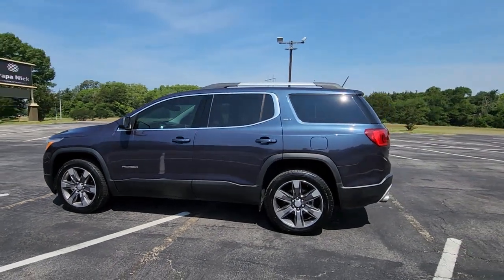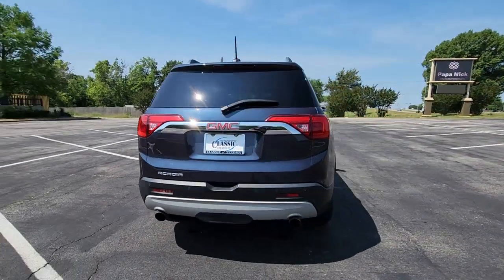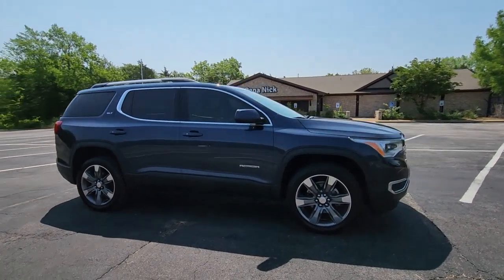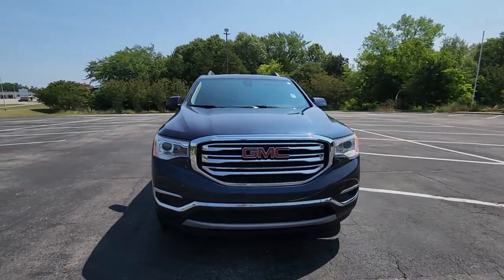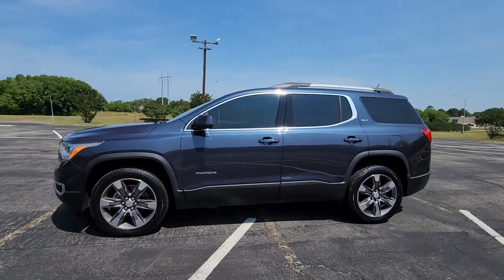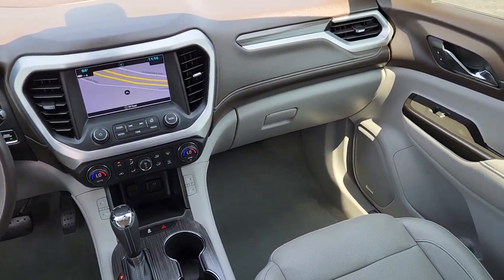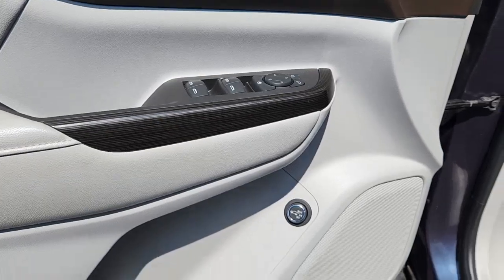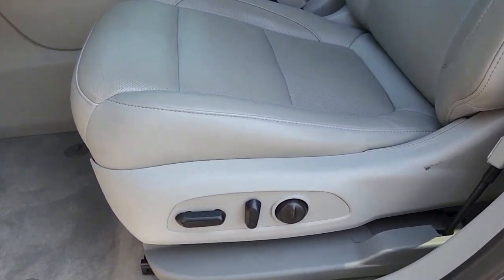2019 GMC Acadia Denison, Sherman, Pottsboro, Duran, Whitesboro, TX PC135050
Blue Steel Metallic Used 2019 GMC Acadia SLT-2 available in Denison, Texas at Classic Chevrolet Cadillac of Denison. Servicing the Sherman, Pottsboro, Duran, Whitesboro, TX area.

Our family ready Blue Steel Metallic 2019 GMC Acadia SLT-2 will exceed your expectations and make you smile! Powered by an impressive 3.6 Liter V6 that offers 310hp while paired with an innovative 6 Speed Automatic transmission with advanced stop/start technology. With this easy-to-drive Front Wheel Drive Acadia you will score near 25mpg on the highway and enjoy responsive handling with functionality that will help you take on your day with ease. Sleek and stylish the contemporary crossover design of our SLT-2 exudes elegance with LED running lights fog lights roof rails and beautiful wheels.brbrWith our SLT-2 relax in power-adjustable heated leather seats with lumbar adjustments and memory functions as you enjoy a wealth of intuitive technologies including remote ignition keyless ignition/entry a power liftgate a color driver information display and tri-zone automatic climate control. Staying safely connected and in control is comfortable with Bluetooth a prominent touchscreen the IntelliLink infotainment system available WiFi and a premium Bose sound system with satellite radio Navigation Apple CarPlay and Android Auto.brbrDrive with confidence knowing that GMC offers solid safety features like a rearview camera blind-spot monitor lane departure warning system rear cross-traffic alerts rear parking sensors anti-lock brakes stability/traction control OnStar emergency telematics and even a system that reminds the driver to check the backseats for passengers before leaving! Give your family the security performance and comfort that only come from owning an Acadia! Save this Page and Call for Availability. We Know You Will Enjoy Your Test Drive Towards Ownership!